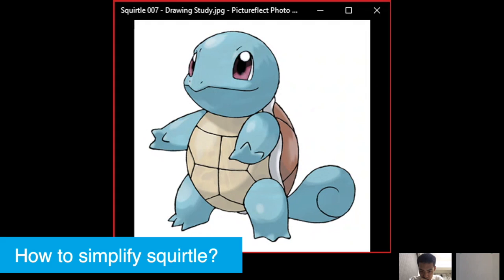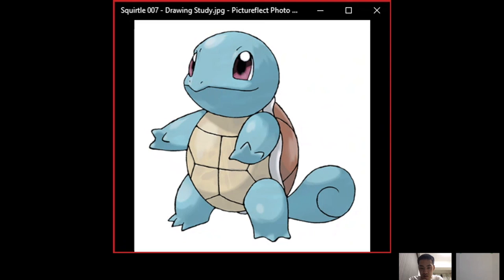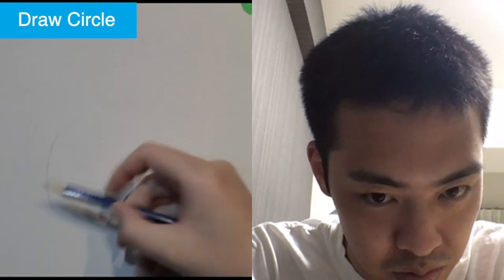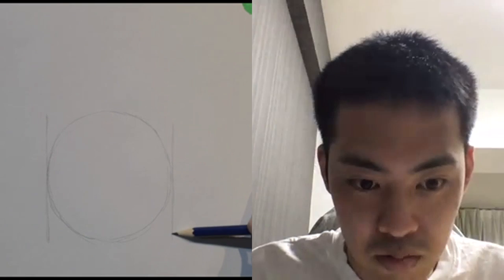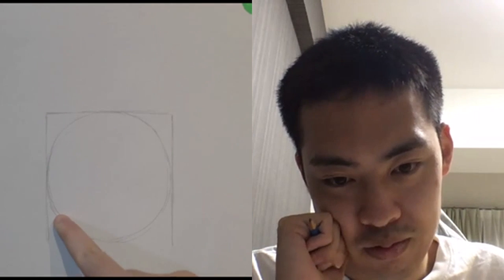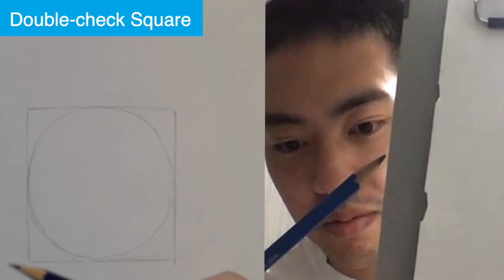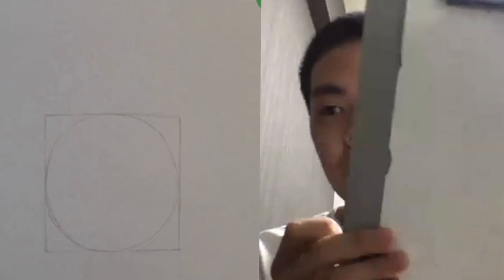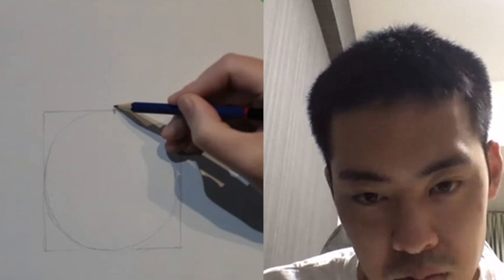〔#001〕How to draw and double-check your square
This video is about the online drawing lessons with Victoria.

You can also learn more about her drawing and painting lessons